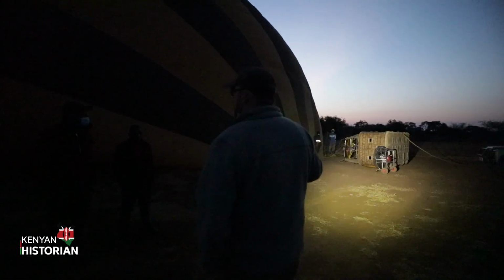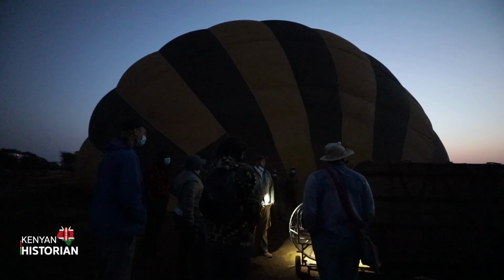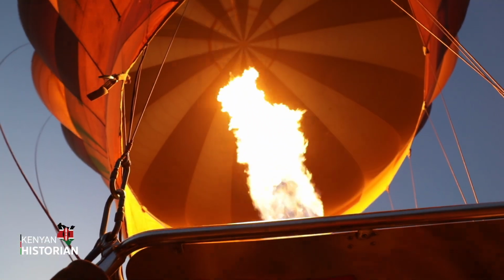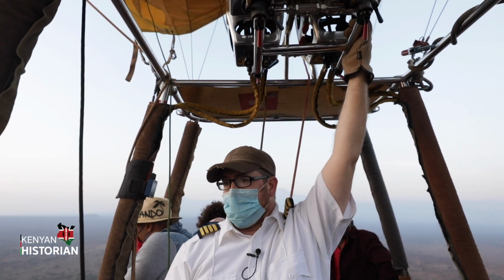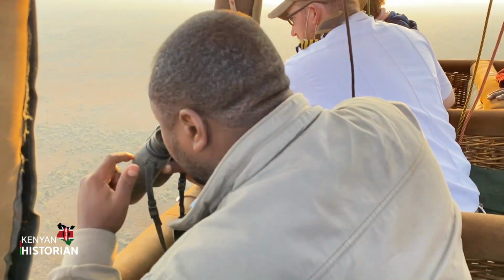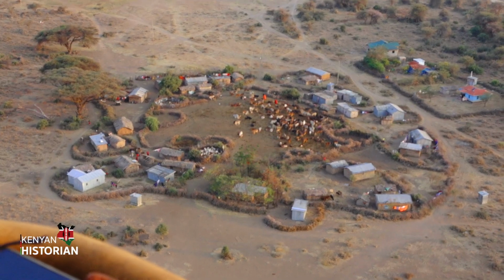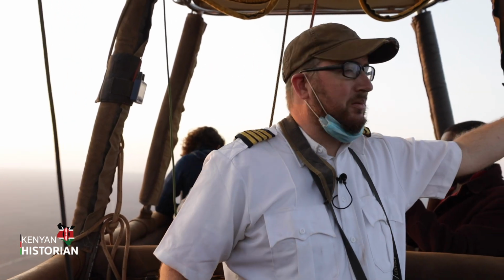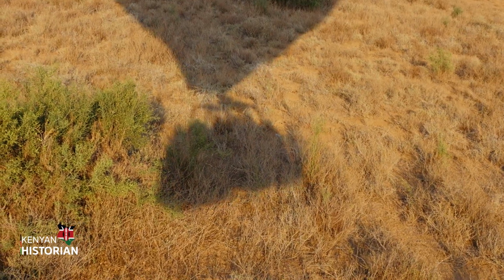Flying over Amboseli National Park in Kenya. The magic of the hot air balloon.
Awesome experience